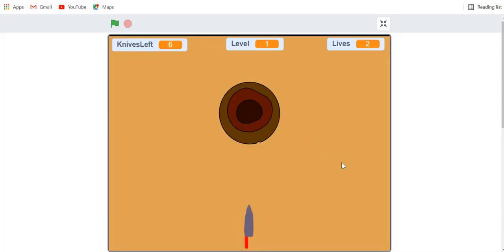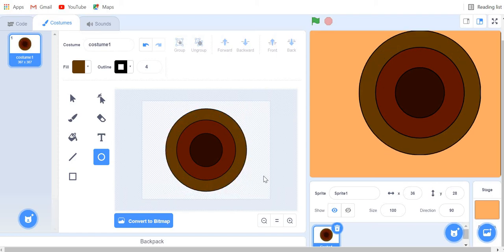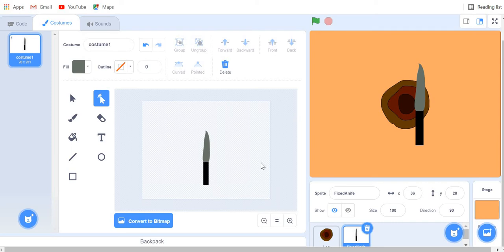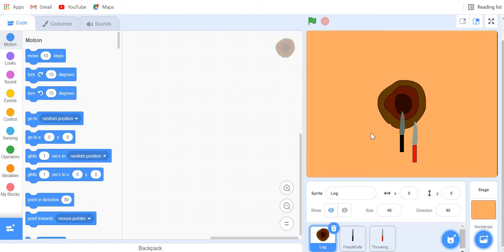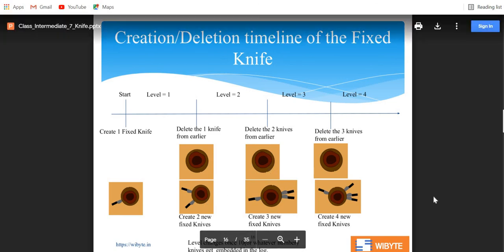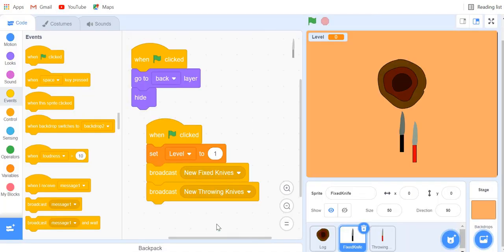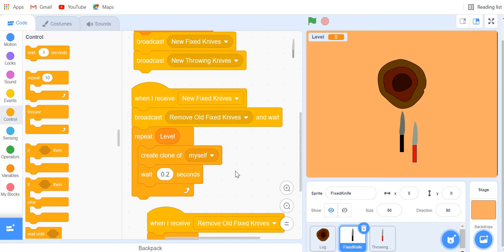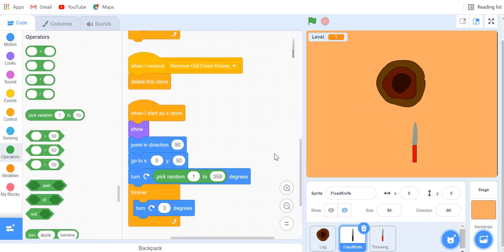Knife Game Part 1: Log and Fixed Knives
In this video, we look at an interesting game called 'The Knife Game'. This game is interesting to play; and it is also a great way to practice coding in Scratch. We use features like Cloning, Broadcasting with interesting programming logic. We also use adjustment on the costumes to get an interesting effect.

This is a part of the Scratch course (intermediate) offered